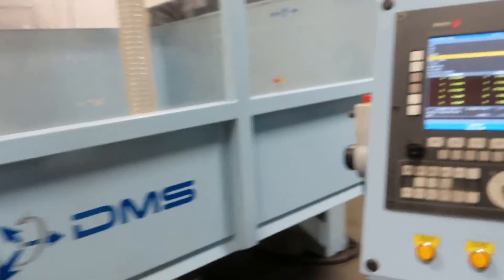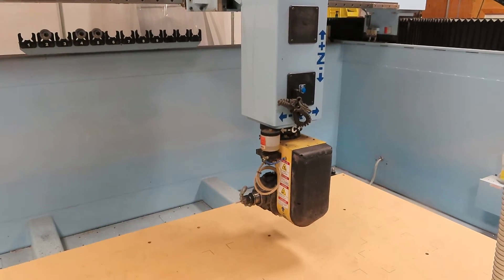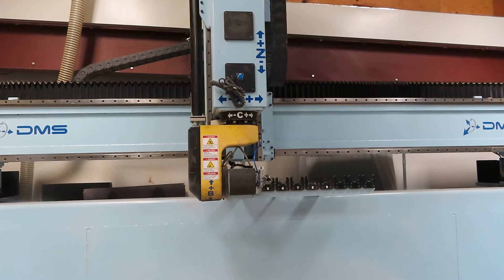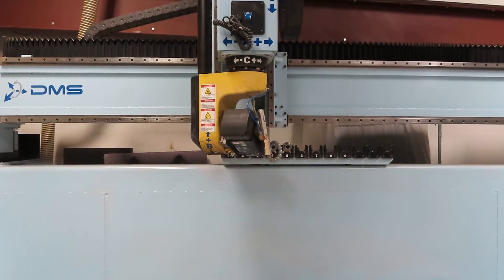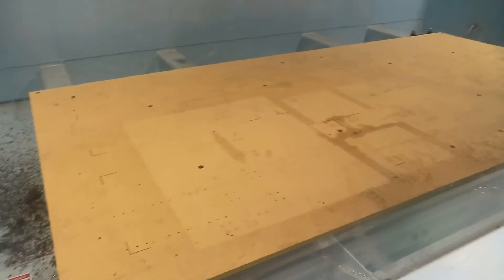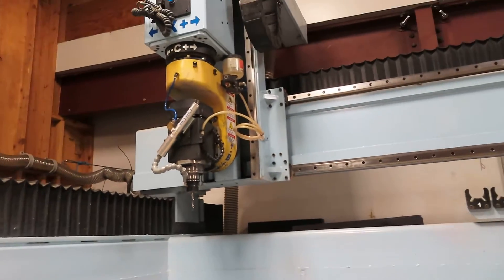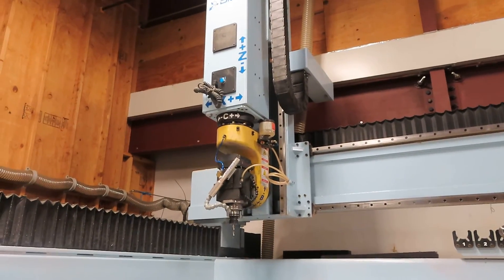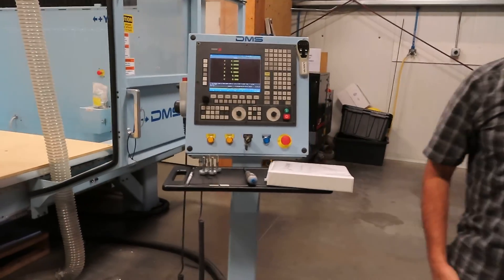5-Axis CNC Router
Taken at owner's shop on 10/4/22 by MD Equipment Services LLC
Item for Sale: 5-Axis CNC Router